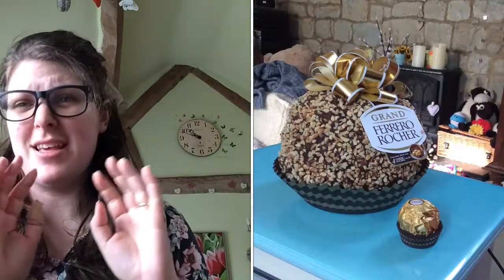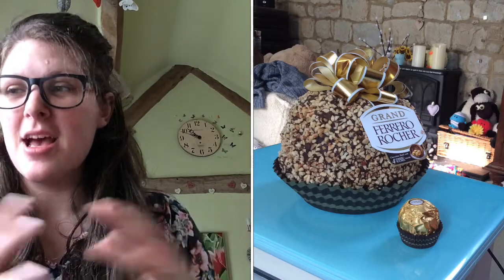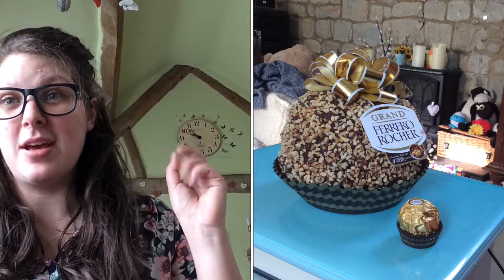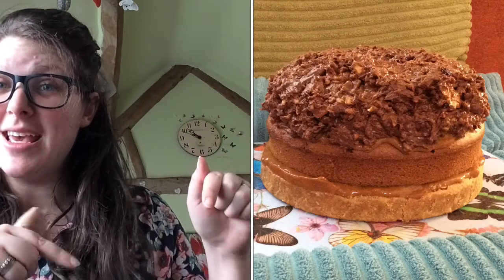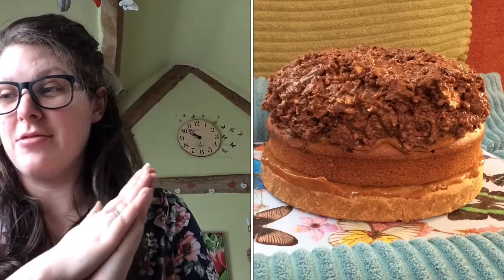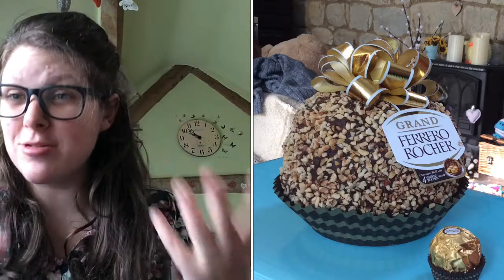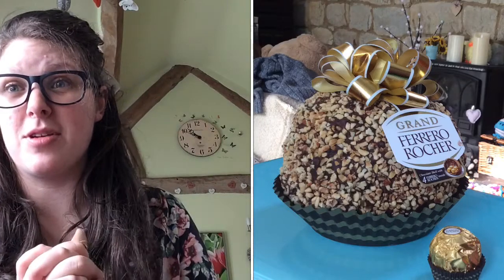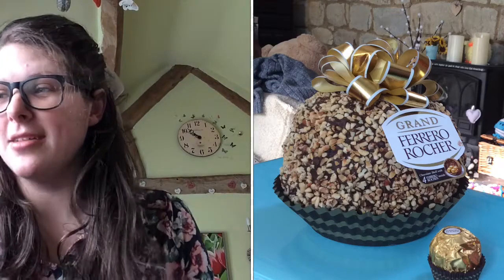Giant Ferrero Rocher ‘cake’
Yummy
If you want to book a zoom music session for you and your little one ( first session free) then get in touch